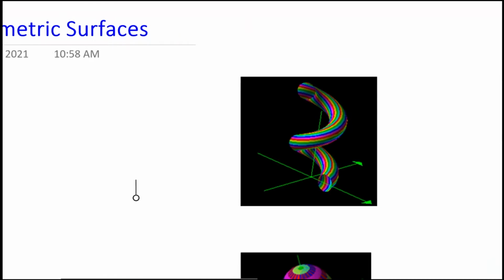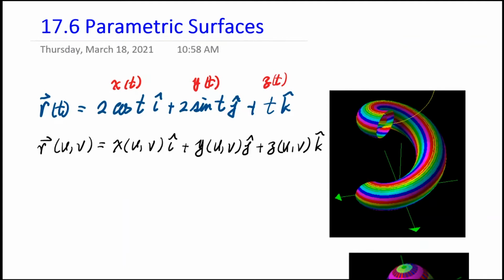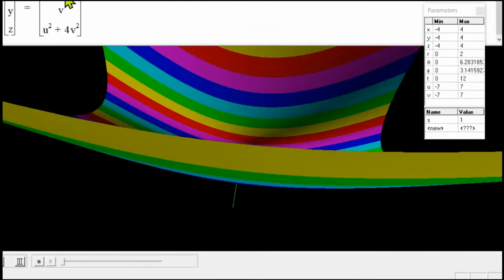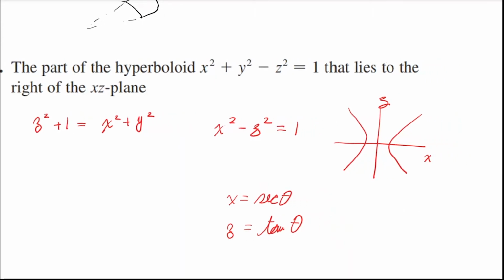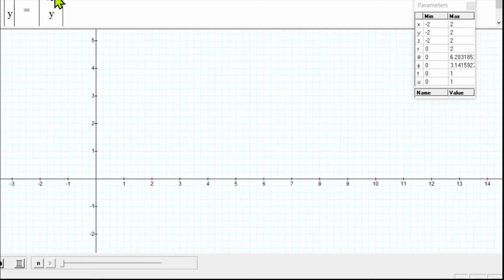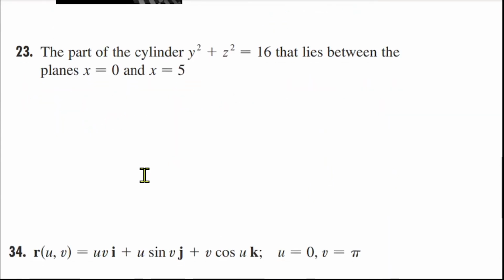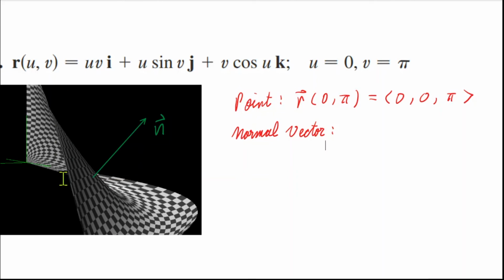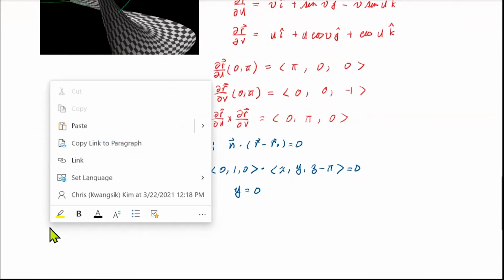Multivariable Calculus 17 6 Parametric Surfaces